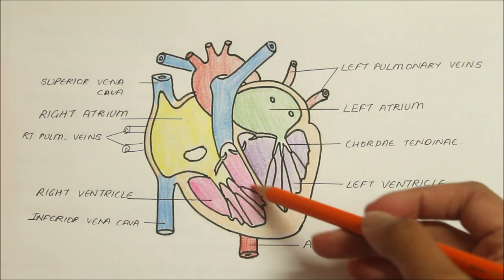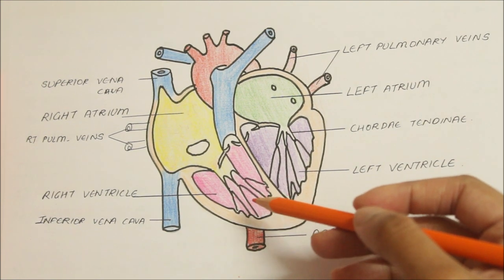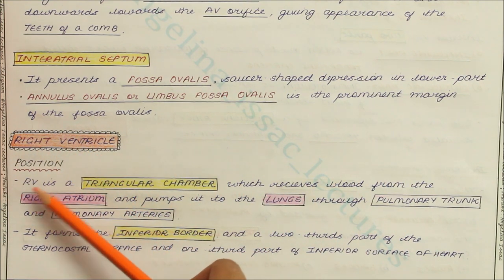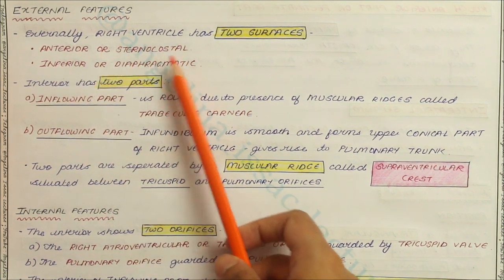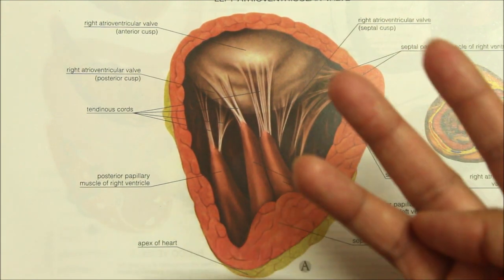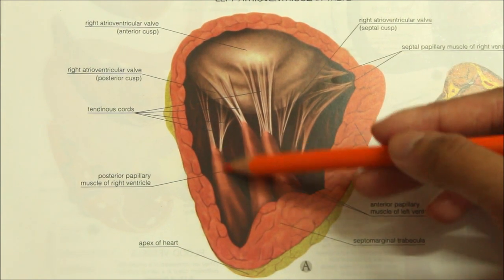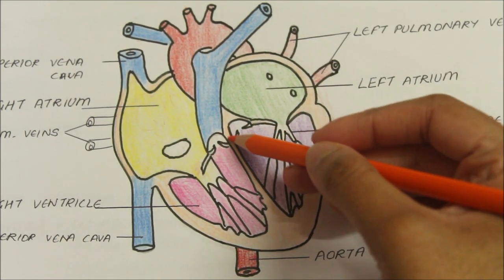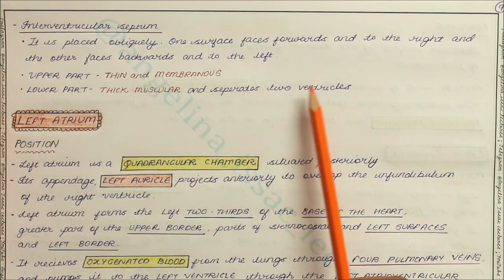HEART | ANATOMY | PART 3 | SIMPLIFIED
External and internal features of RIGHT VENTRICLE